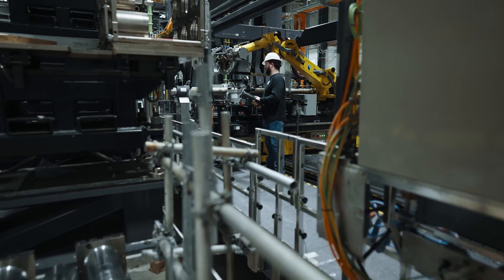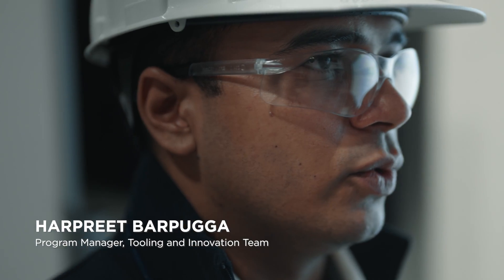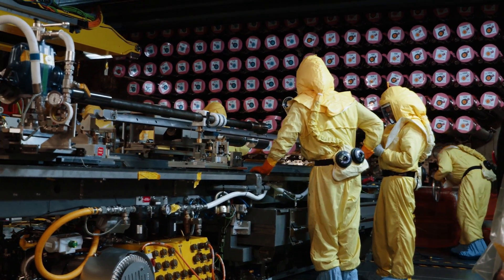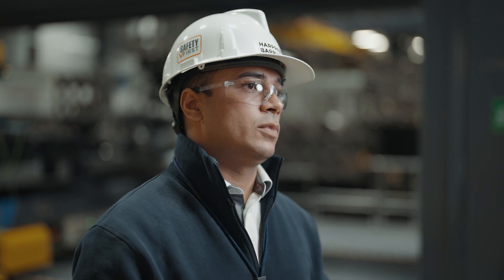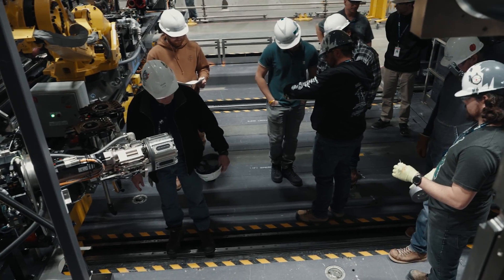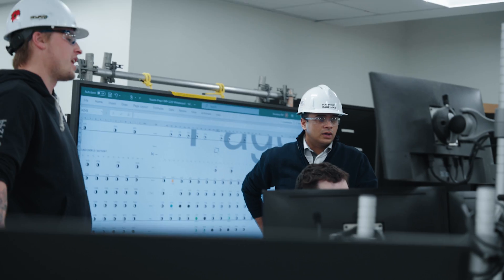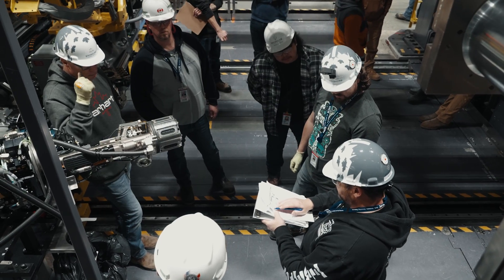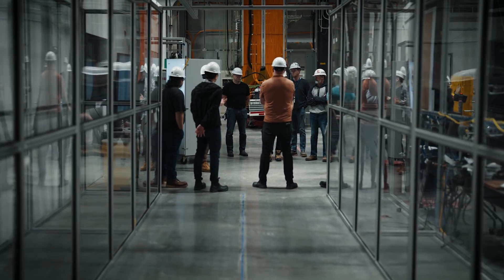Inspection Series: Automated Delivery Table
Safe, Consistent, Precise automated inspection tooling.

Learn how our skilled trades are using robotics to work on a reactor face for the first time ever.